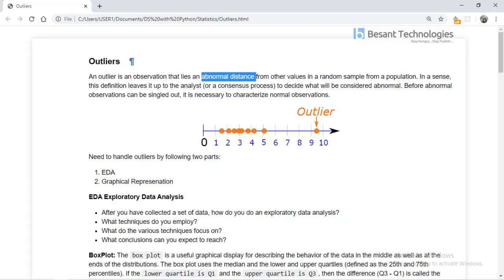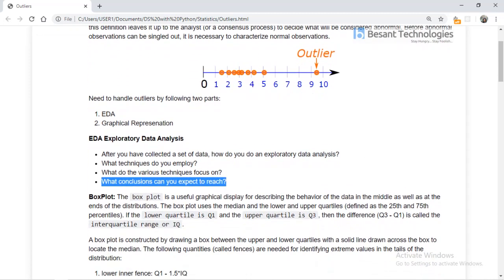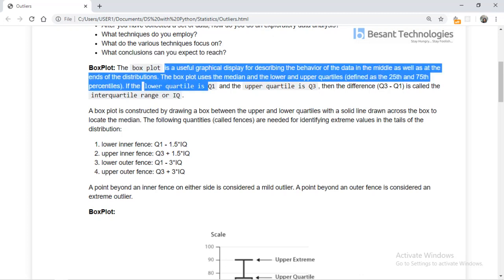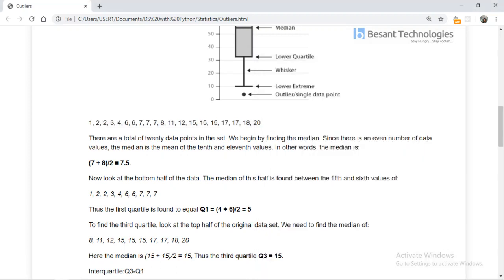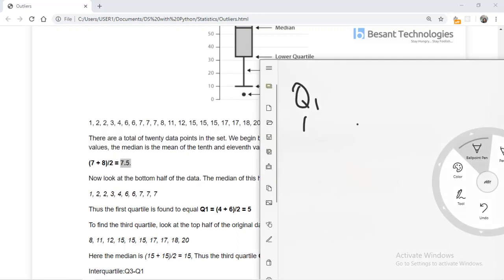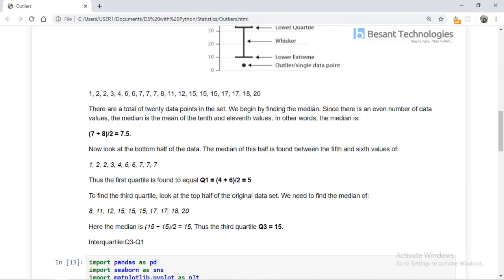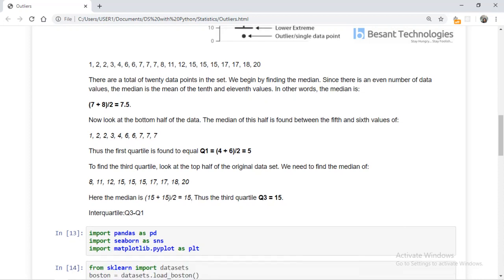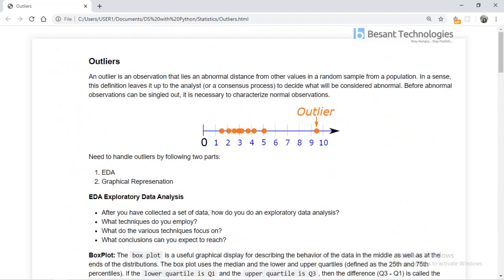Boxplot Outlier | How to label all the outliers in a boxplot?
Identifying and labelling boxplot outliers in R Typically, boxplots show the median, first quartile, third quartile, maximum data point, and minimum datapoint for a dataset. Many boxplots also visualize outliers, however, they don't indicate at a glance which participant or datapoint is your outlier.